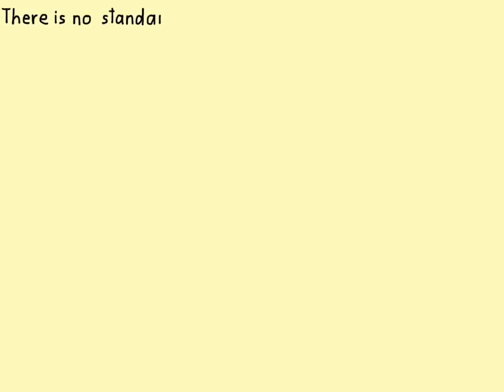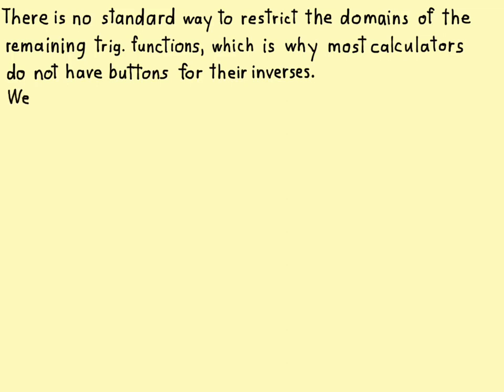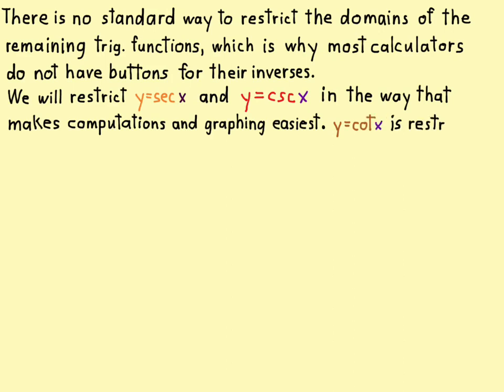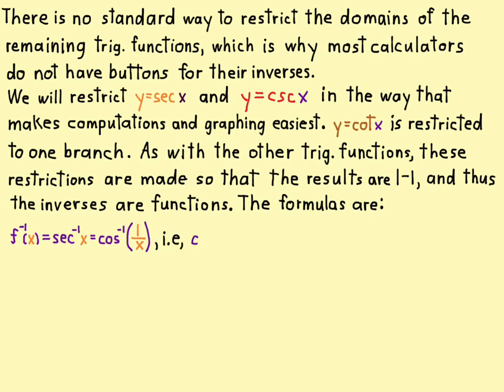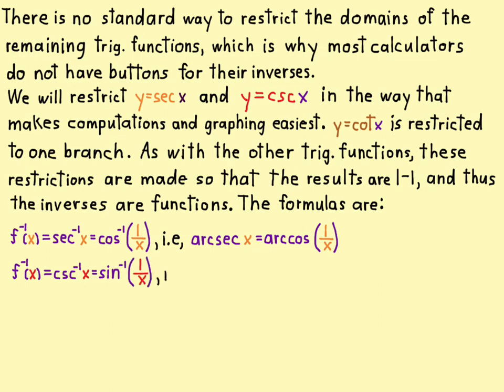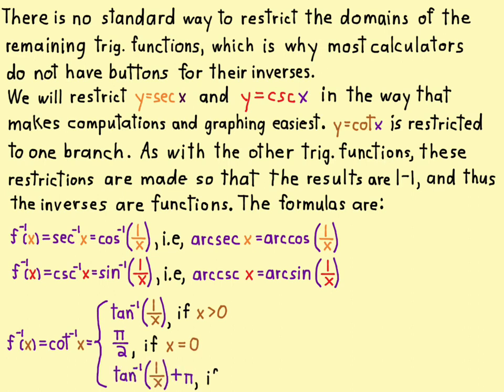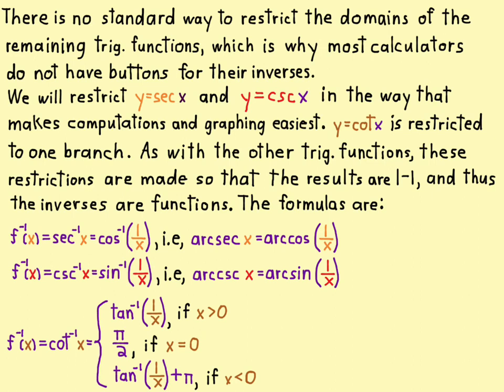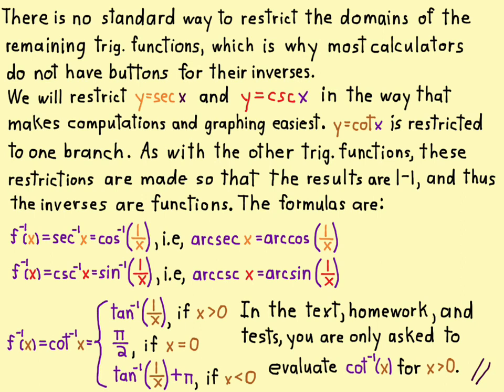7.6.5 Inverse Trig Functions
Math 1300 Precalculus. The arcsecant, arccosecant, and arccotangent functions.